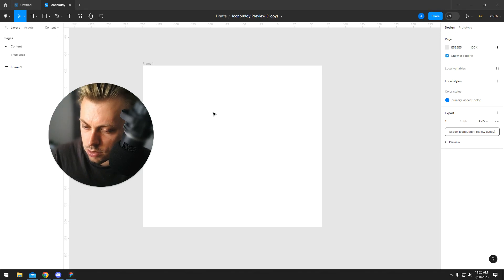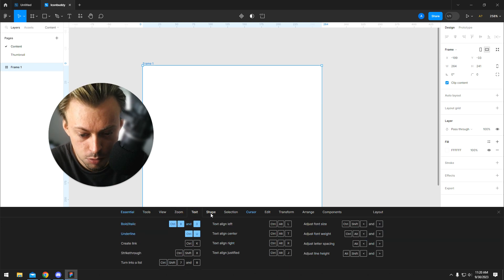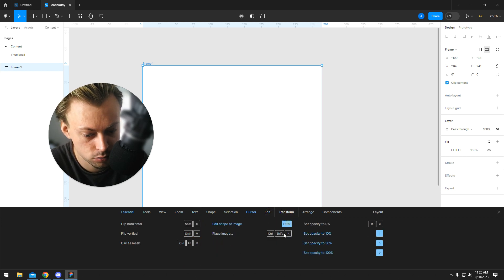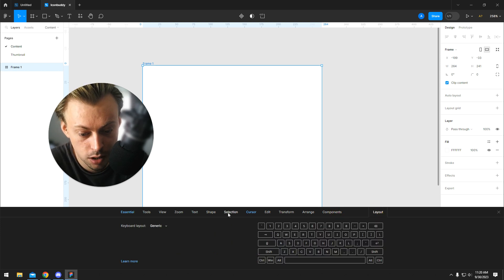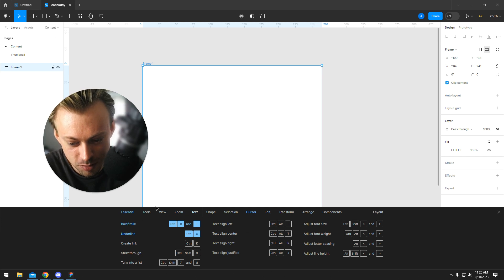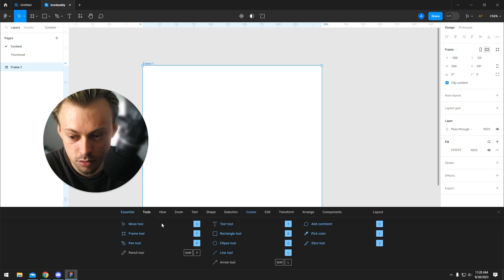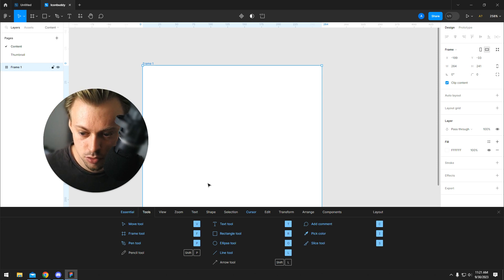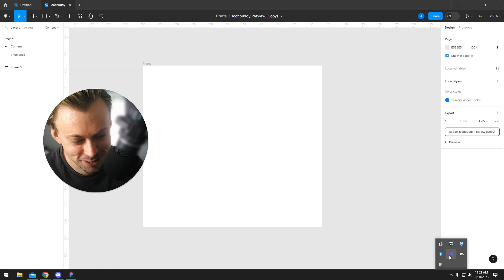Can I change Figma shortcuts